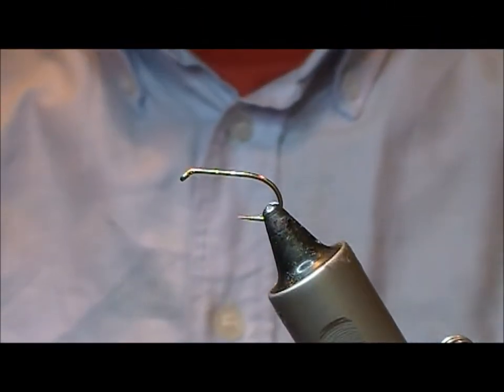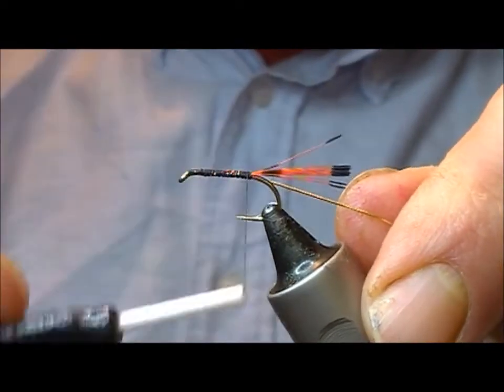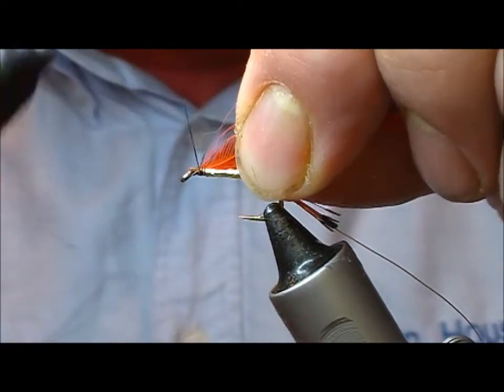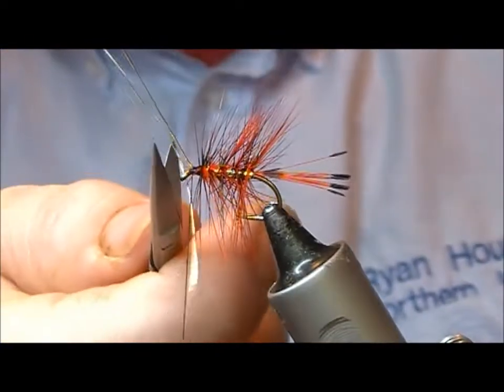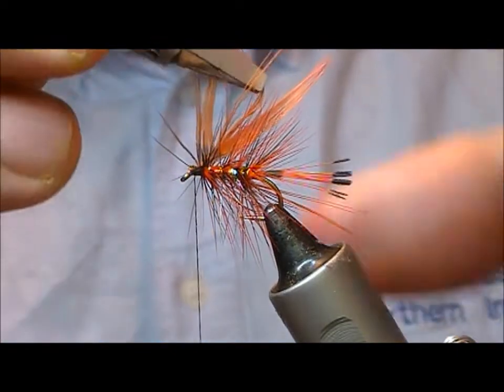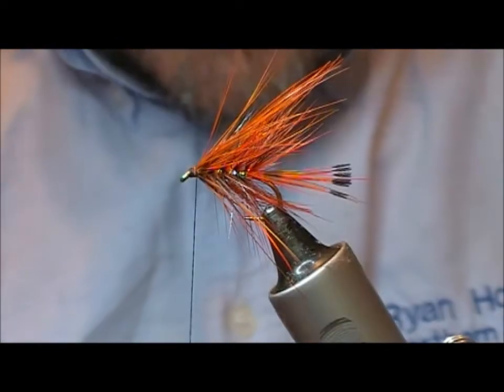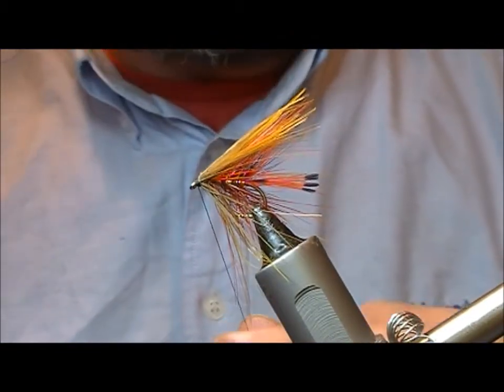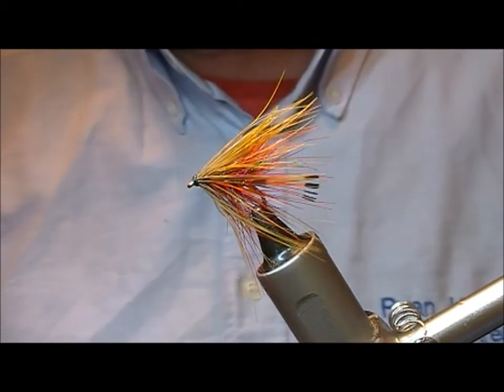TYING THE RED LADY VARIANT WITH RYAN HOUSTON 2018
RYAN HOUSTON TIES A RED LADY VARIANT TROUT FLY